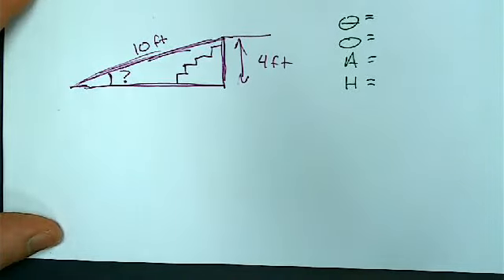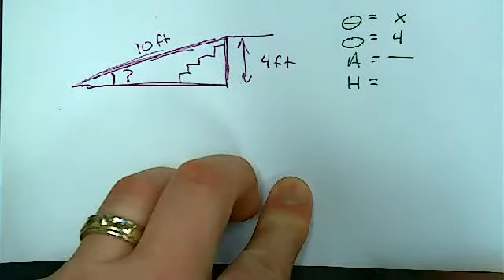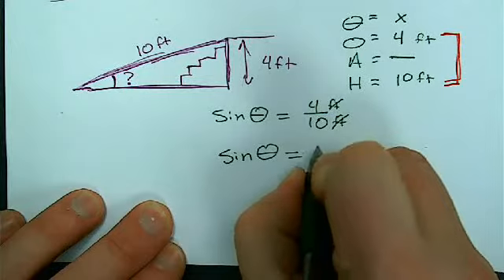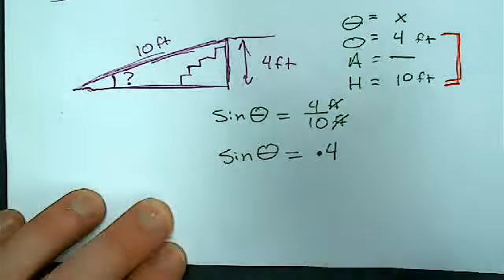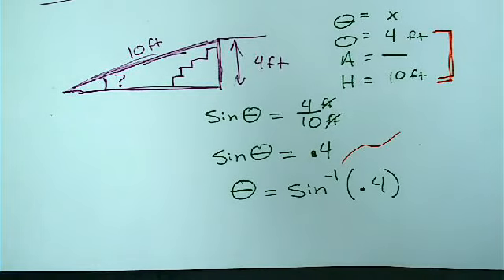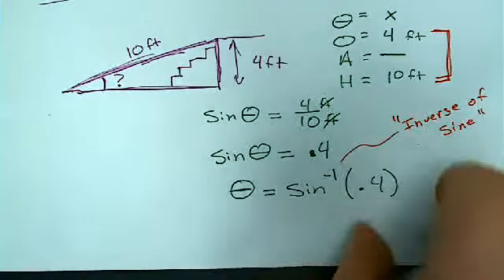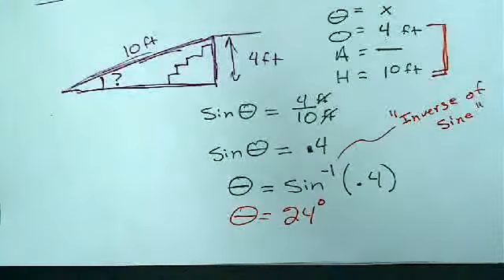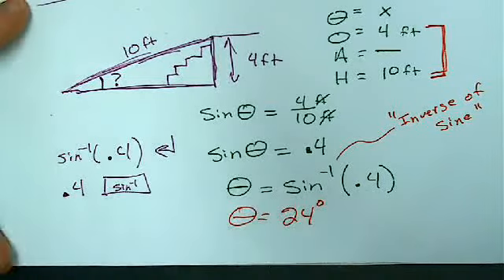Geo 8-3 Class Example 2